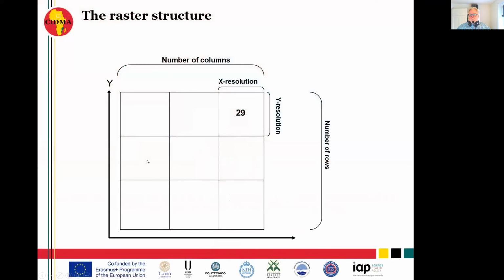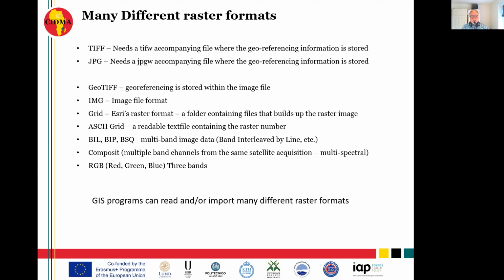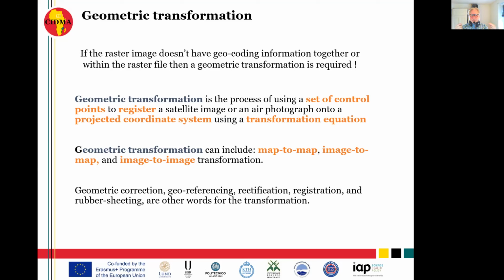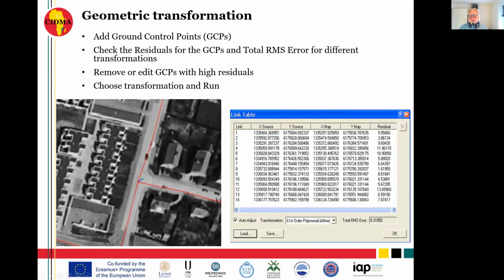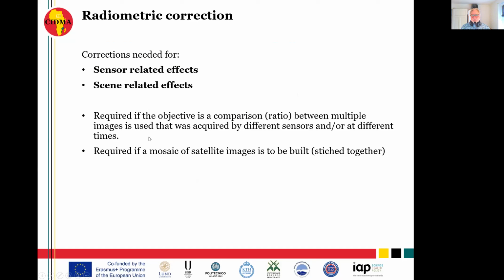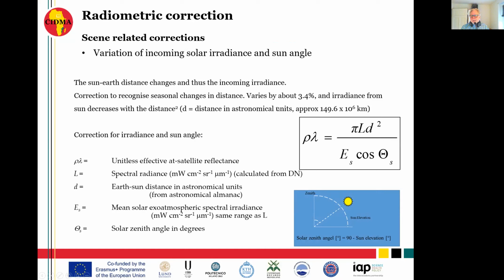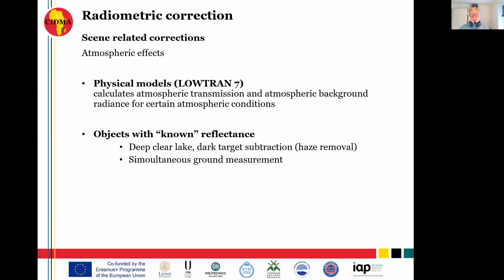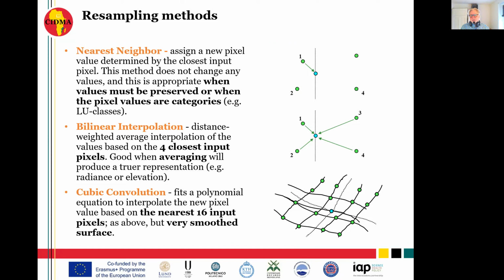Passive RS formats, Georeferencing, Radiometric correction and resampling